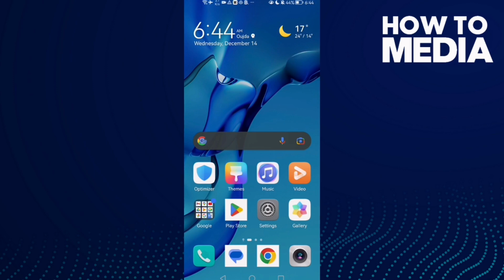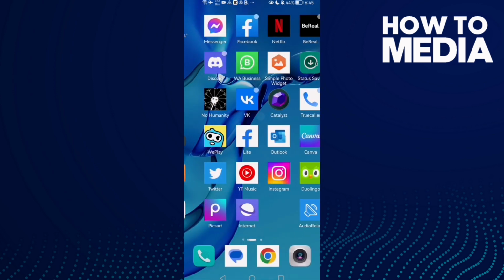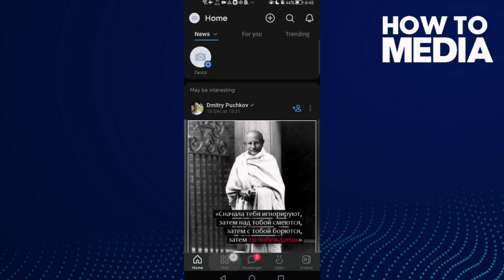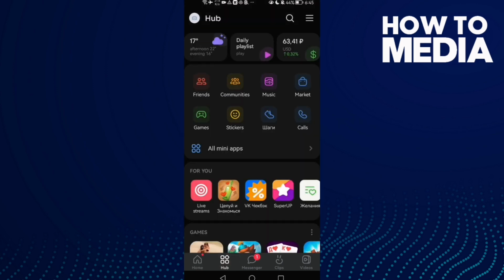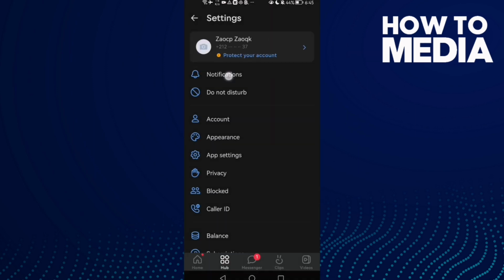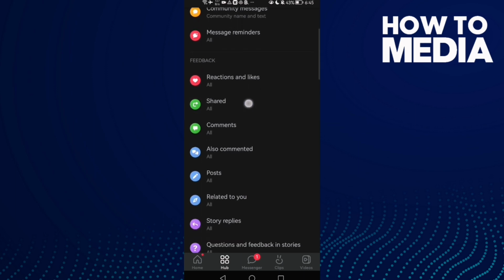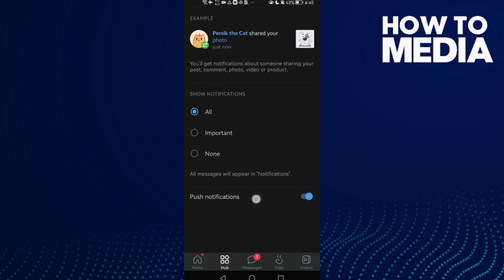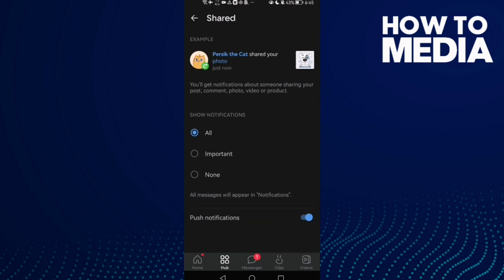How to Turn off or On Shared Notifications on Vk App on Android or iphone IOS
in this video we discuss :